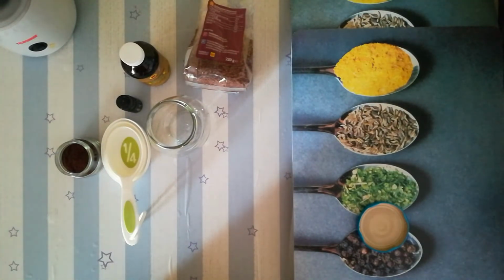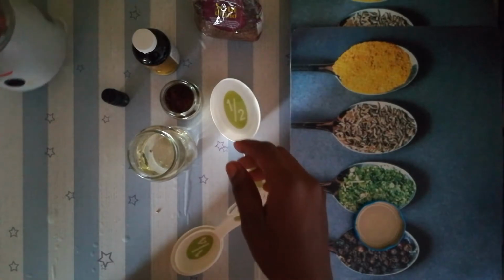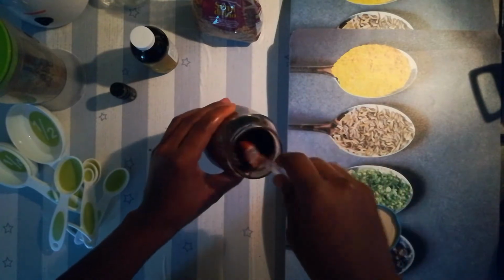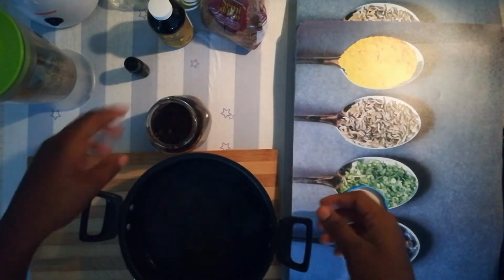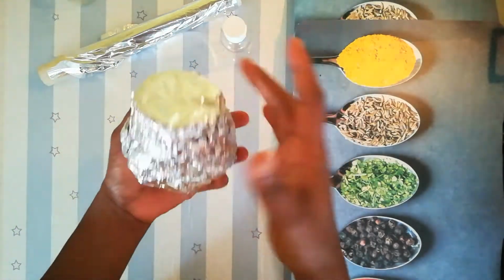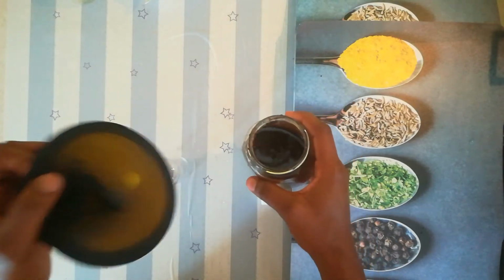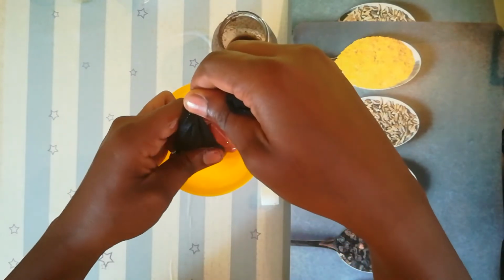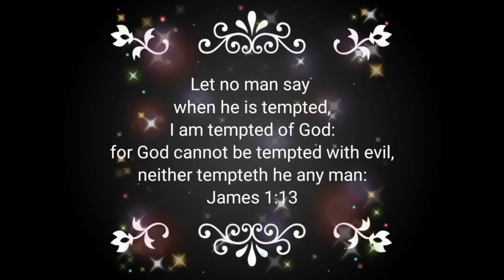USE THIS TO GROW YOUR HAIR FASTER!!/DIY coffee & flax seed oil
Hello Blessed People!
In today's video I will be sharing with you how to make coffee and flax seed oil that will help you in your growth journey! There are many other things you can add to coffee and flax seed, these are some of them

Ingredients:
3 tsp Coffee
3 tsp Flax seed
1 tsp Jamaica black castor oil
vitamin E capsules
Some drops of tea tree essential oil
FLAXSEED:

Flaxseed are rich in vitamin E, which is great for both skin and hair health. The nutrient promotes the health of the scalp by reducing free radical damage. It helps improve circulation in the head, promoting hair growth and slowing down hair breakage. It may also help prevent premature greying of hair.

COFFEE:

Coffee stimulates the hair roots by improving its structure and growth. Caffeine can restore hair growth and/or prevent hair loss